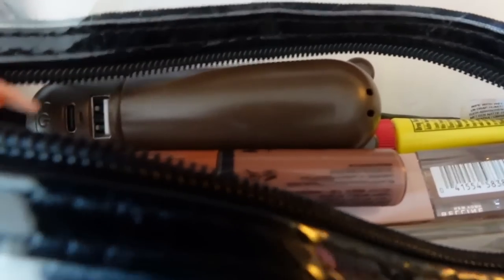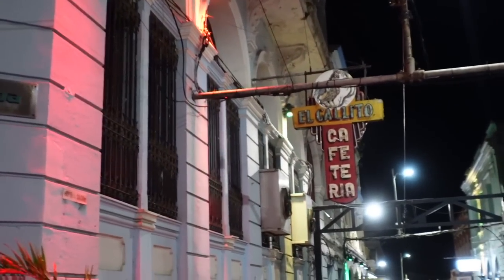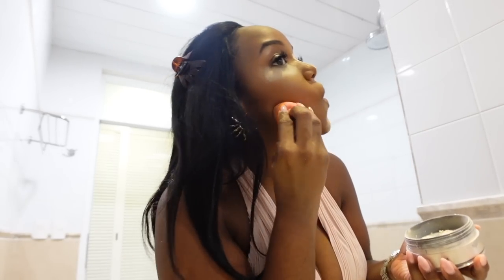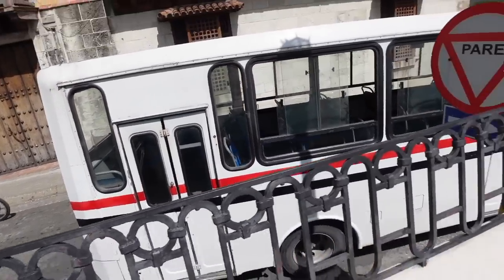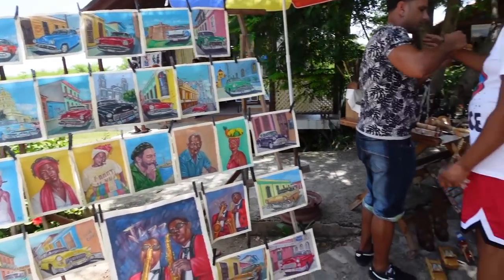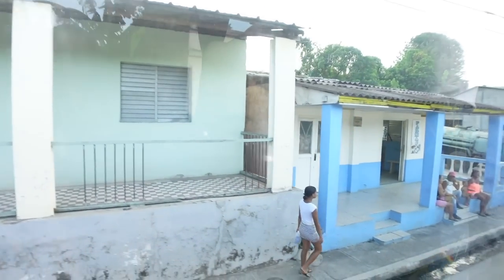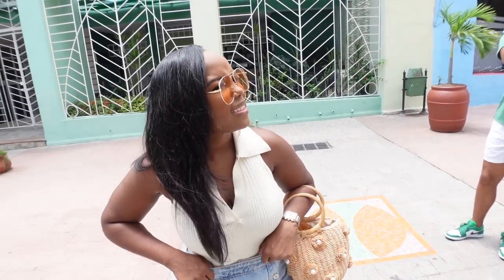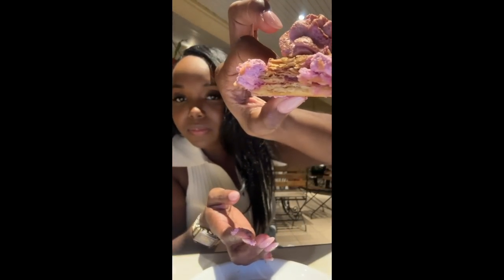CUBA TRAVEL VLOG | WE STARVED + WHAT TO BRING + TIPS | TONAYA WINT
Have you ever been to Cuba? 🇨🇺 What an experience!!
Big up to Chagod Tour Jamaica for a great time.

"Mike Leite - Vacaciones" is under a Creative Commons (cc-by) license

 • 🌎 Latin Music [Co...